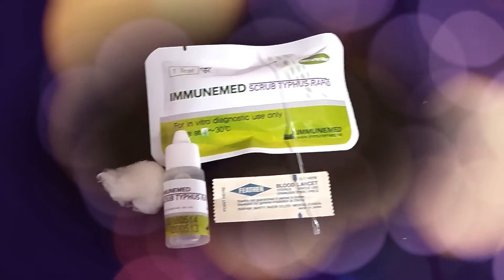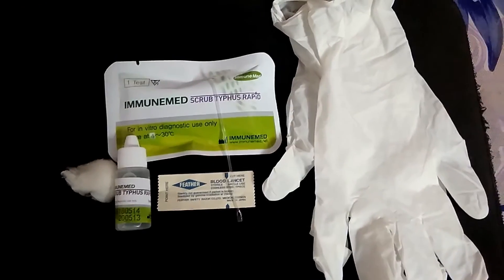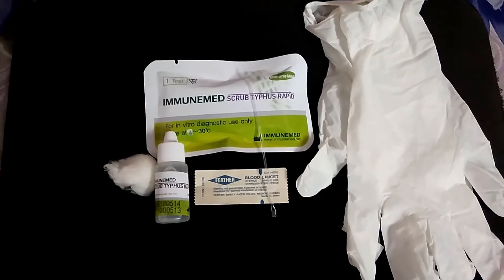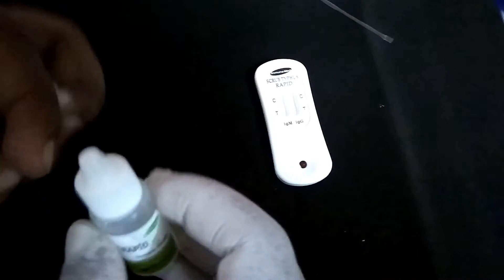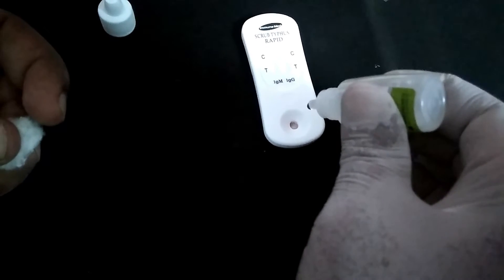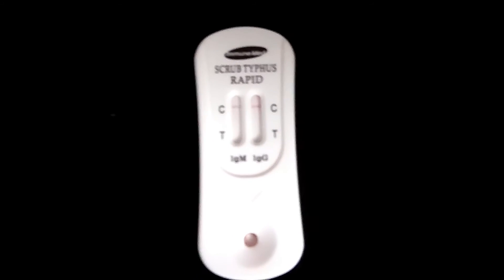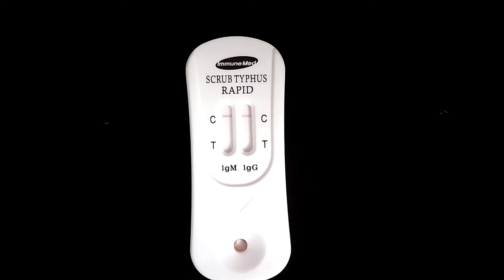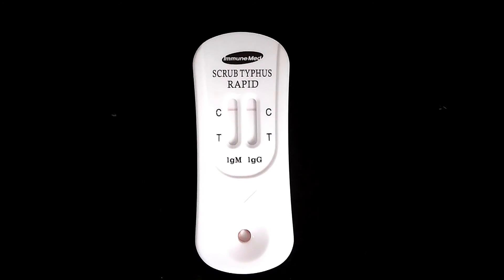Scrub typhus Rapid Test at home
How to test your own Scrub typhus rapid test at home:

Scrub typhus  is a form of typhus caused by the intracellular parasite Orientia tsutsugamushi, a Gram-negative α-proteobacterium of family Rickettsiaceae first isolated and identified in 1930 in Japan.

Requirements-
kit contains-
Disposable pipette
test device
Diluent
extra we need-
Lancet
sprit swab
Gloves